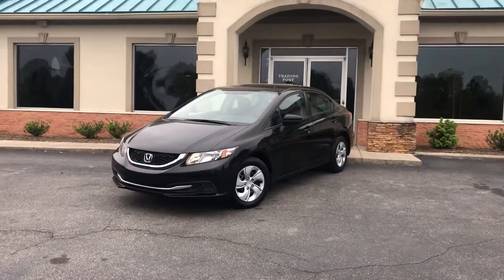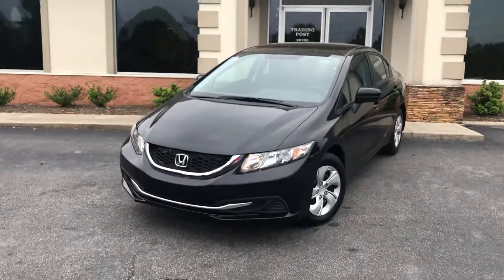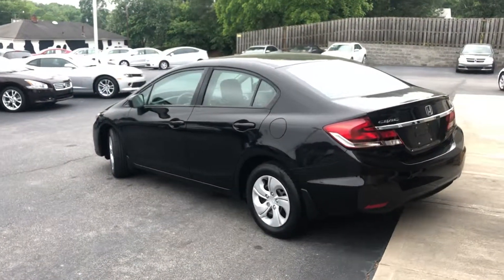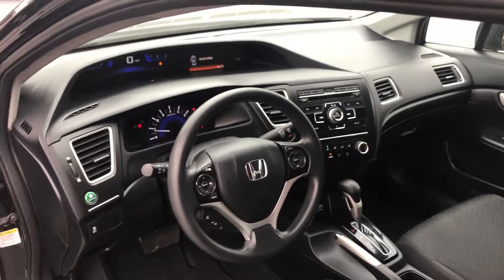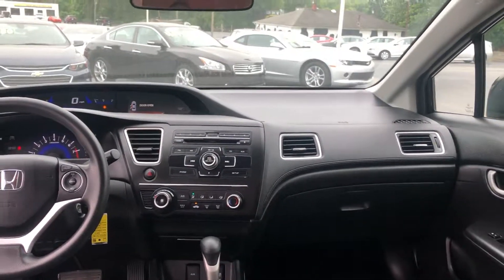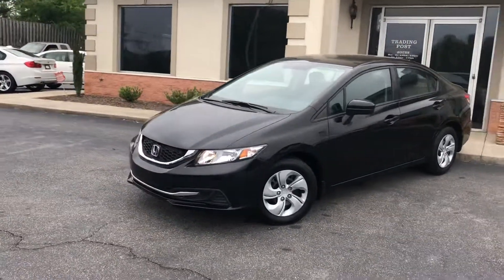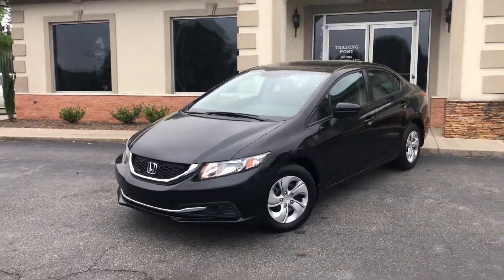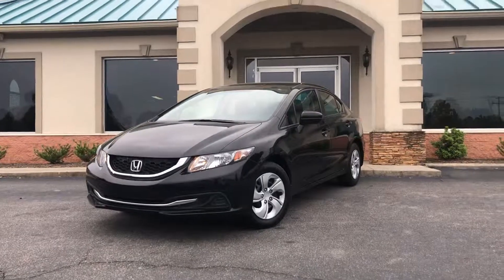C9623 2015 Honda Civic